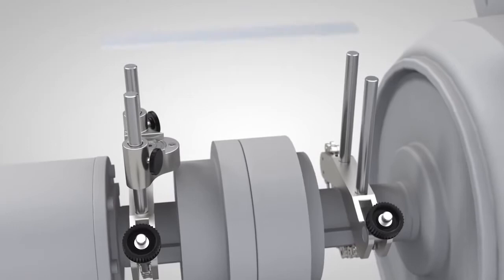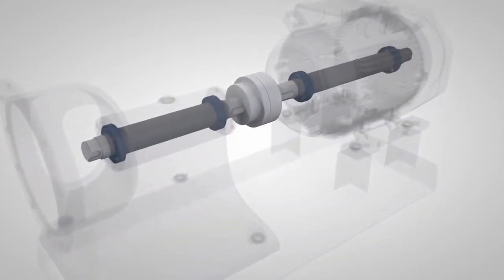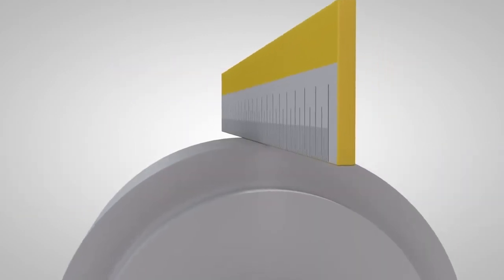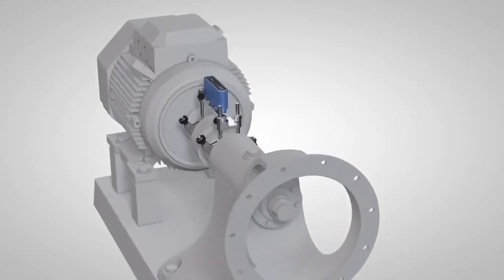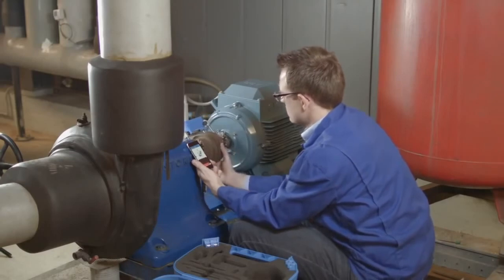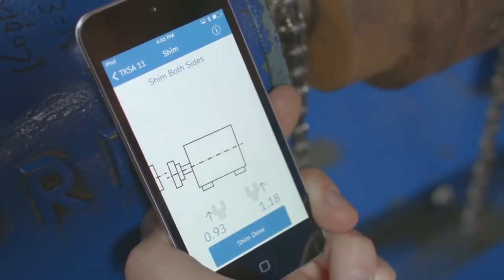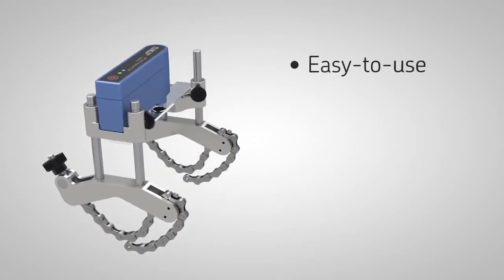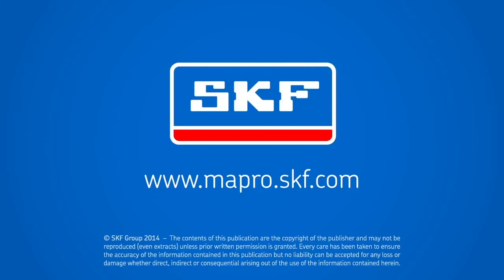SKF Shaft Alignment Tool TKSA11 l SLS Partner SKF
The SKF TKSA 11 is a very easy-to-use shaft alignment tool that supports customers to intuitively achieve accurate shaft alignments. The TKSA 11 is the first instrument on the market that uses inductive proximity sensors instead of lasers for measuring shaft misalignments. The SKF TKSA 11 is operated with an App for iOS mobile devices that allows high quality displays to be used and offers productivity increases through the functionality of the device.